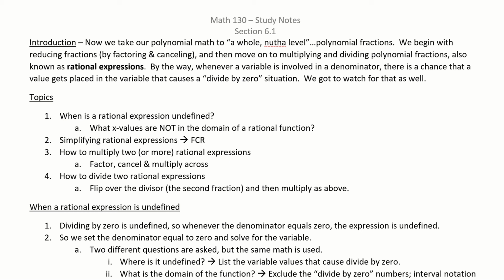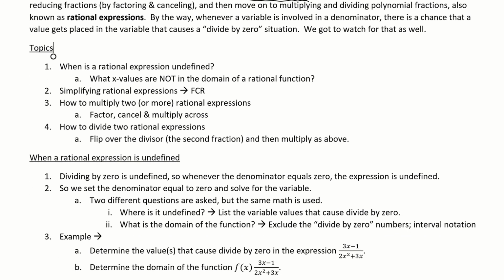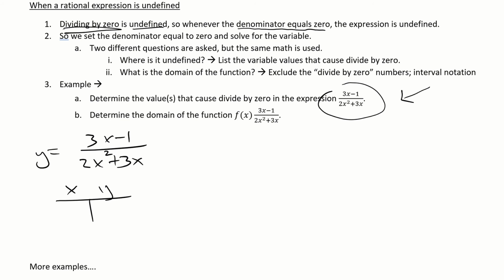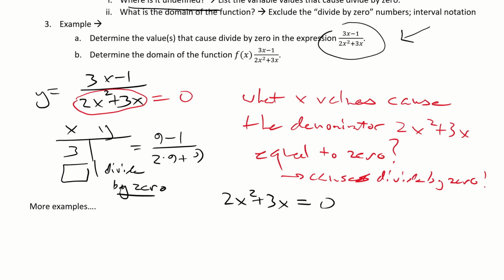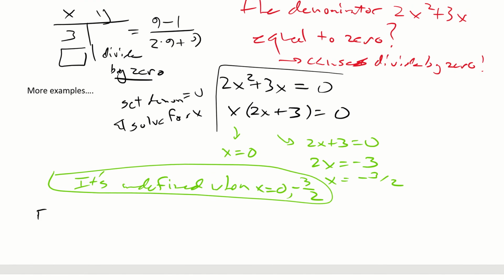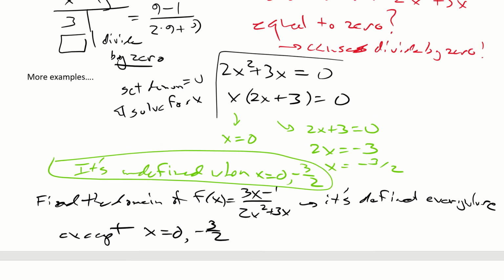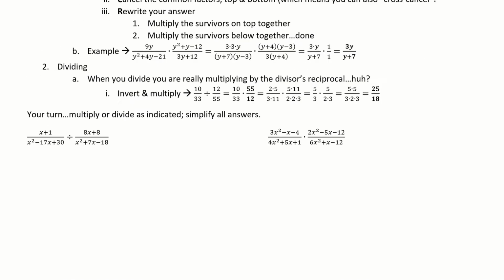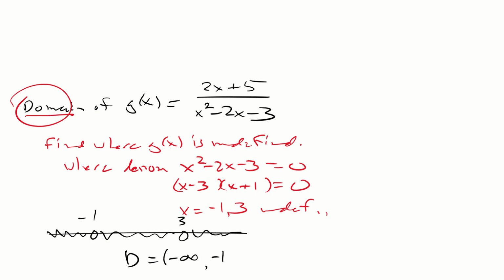Section 6.1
Rational expressions and their domains